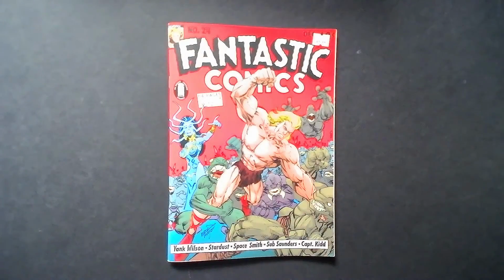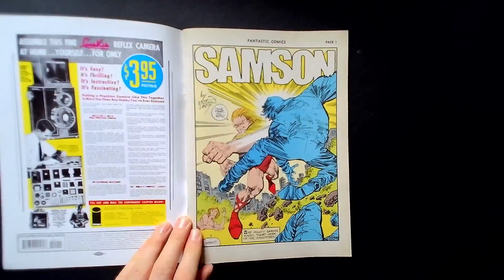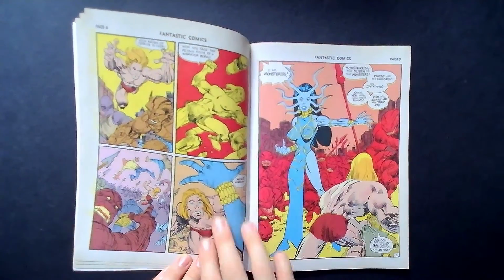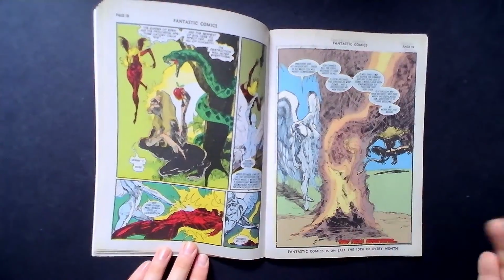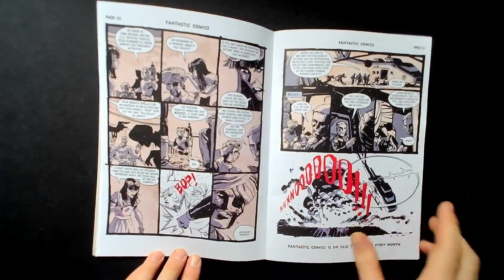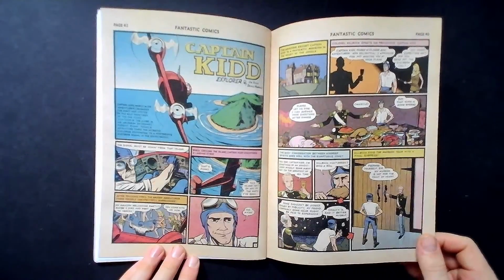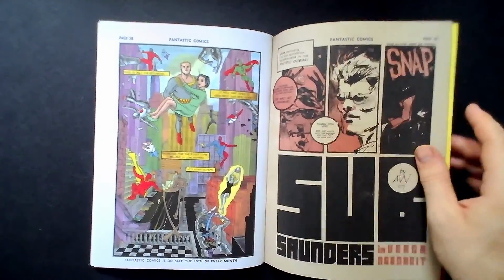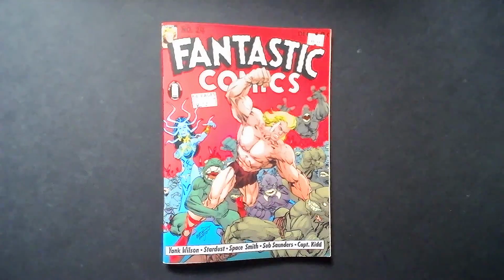FANTASTIC COMICS #24 | The Next Issue Project from IMAGE COMICS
On today's episode I discuss the Next Issue Project's debut comic, Fantastic Comics #24!

This 64 page one-shot features 9 short stories by several top modern comic book talents, paying homage to obscure Golden Age and Silver Age comics.
Bryan Rutherford
Thomas Yeates
B. Clay Moore
Joe Casey
Andy Kuhn
Erik Larsen
Jim Rugg
Bill Sienkiewicz

Send us your feedback or comments to